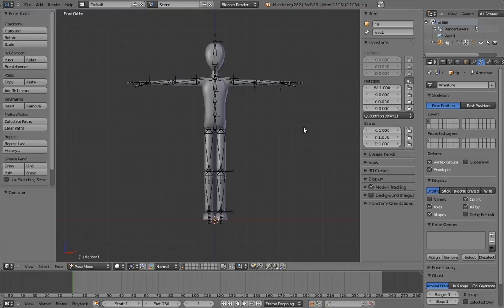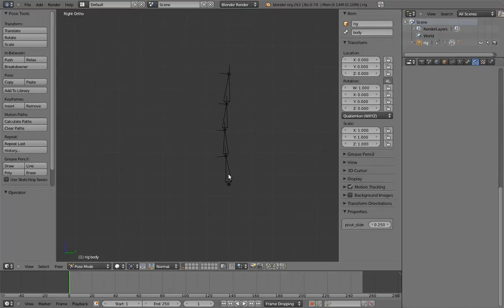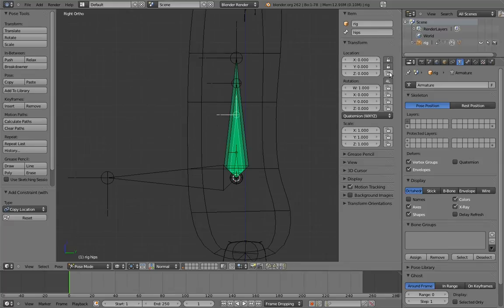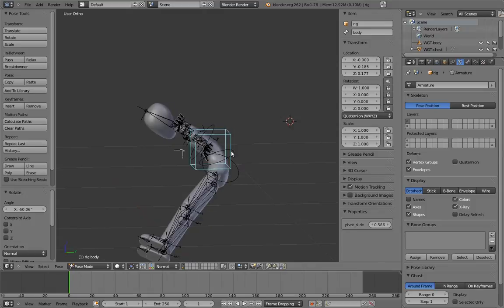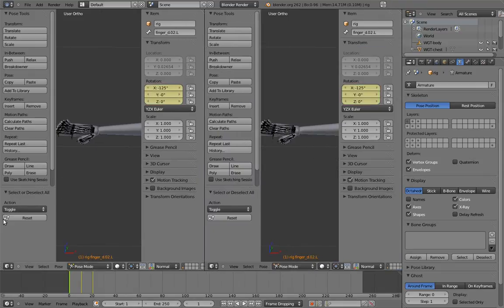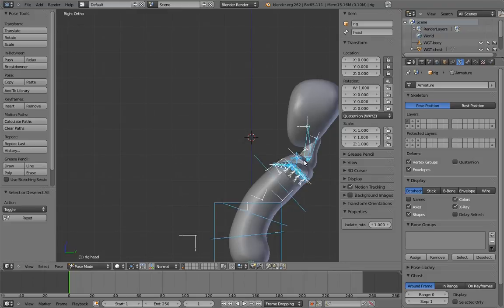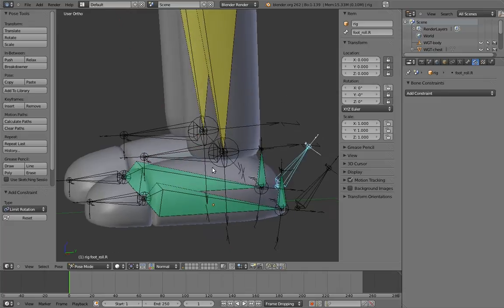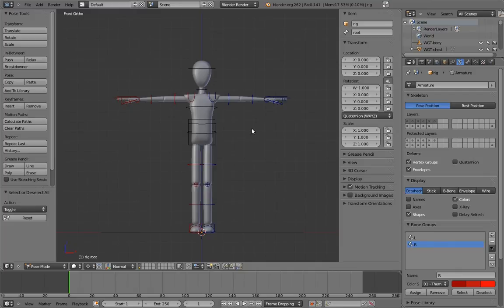Humane Rigging: chapter 05, video 07 - Putting It All Together